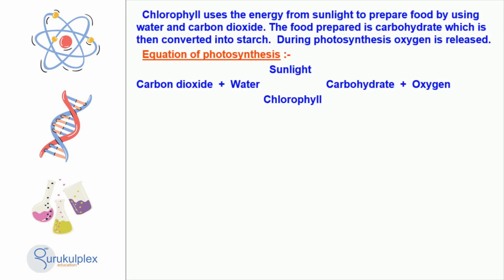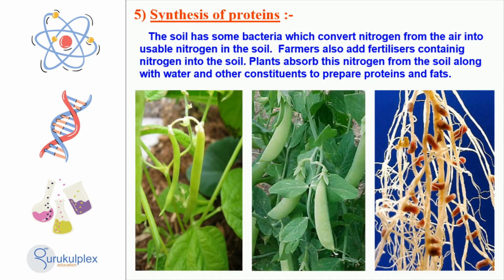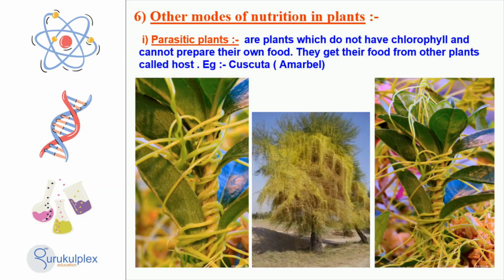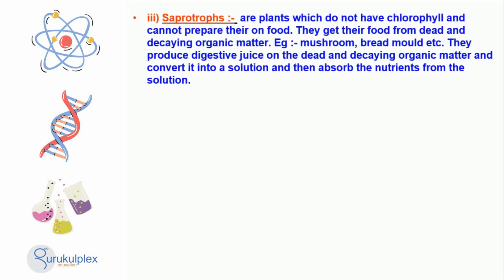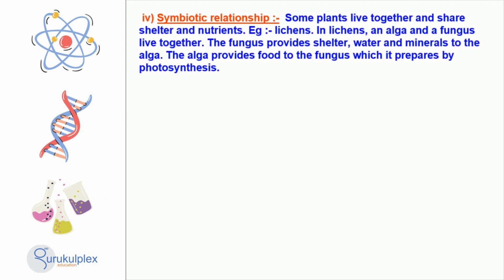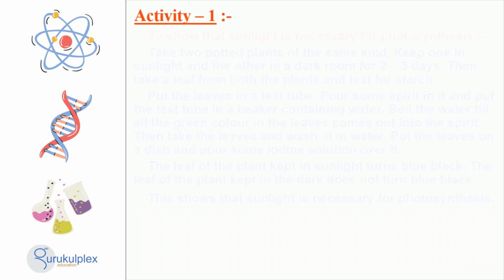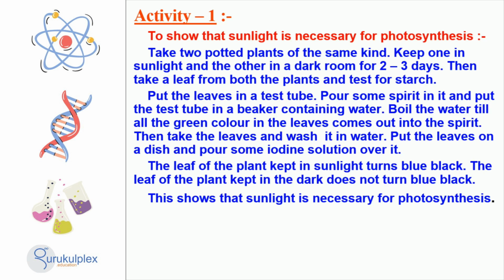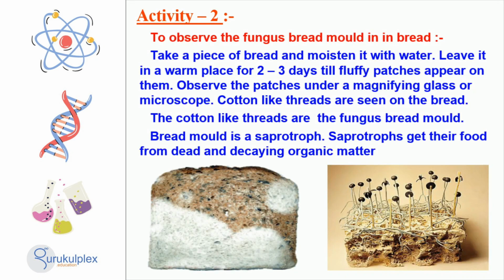Nutrition in Plants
Welcome to Gurukulplex! In this educational video on "Nutrition in Plants," we will explore the fascinating world of how plants obtain their essential nutrients. This video is specially designed for students of Class 7 studying Science.

Join our knowledgeable and engaging host as they take you on a journey through the process of plant nutrition. You will learn about the different modes of nutrition in plants, including autotrophic and heterotrophic nutrition, and discover how plants convert light energy into chemical energy through photosynthesis.

Through visually stunning animations and clear explanations, we will delve into the vital role of chlorophyll and other pigments in capturing sunlight and the process of producing glucose and oxygen. Additionally, we will explore the importance of leaves, roots, and stems in the absorption, transport, and storage of nutrients within a plant.

Get ready to unlock the secrets of how plants obtain nutrients from the soil, air, and water. We will discuss the significance of macronutrients such as nitrogen, phosphorus, and potassium, as well as micronutrients required by plants in smaller quantities.

In this interactive video, we will engage you with interesting quizzes and practical examples to deepen your understanding of plant nutrition. By the end, you will have a comprehensive knowledge of how plants feed themselves and sustain life on Earth.

Join us at Gurukulplex and embark on this educational journey to explore the wonders of "Nutrition in Plants" with our Class 7 Science video. Enhance your learning experience and broaden your scientific knowledge today!

Let's dive into the fascinating world of plant nutrition together!